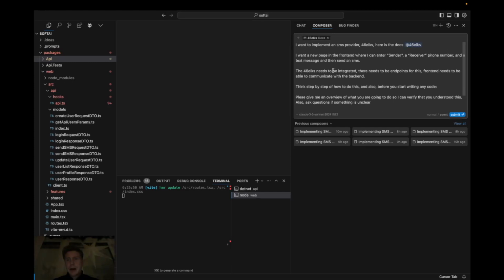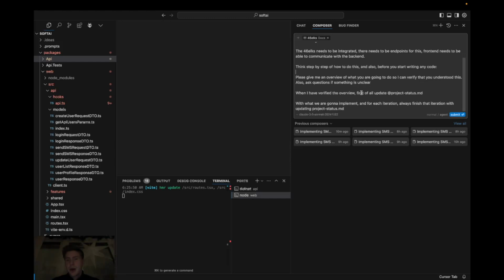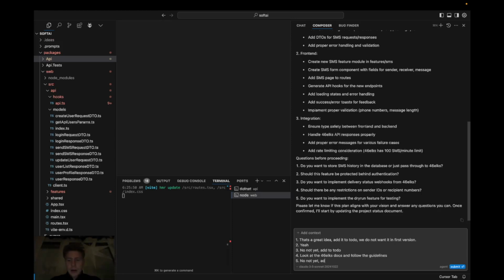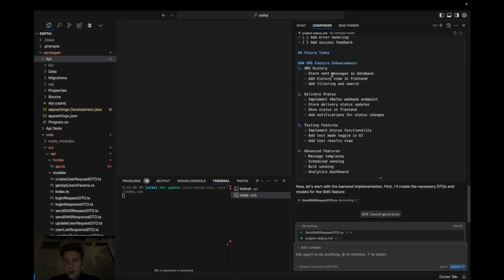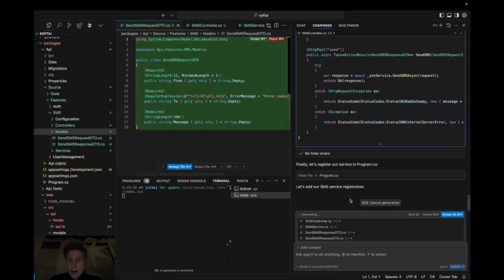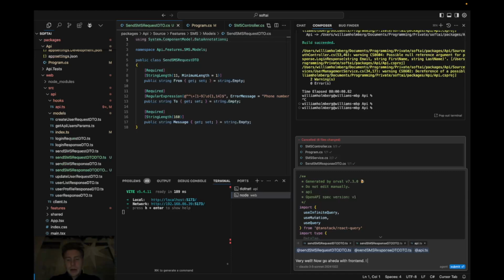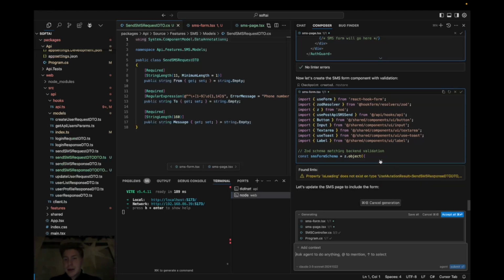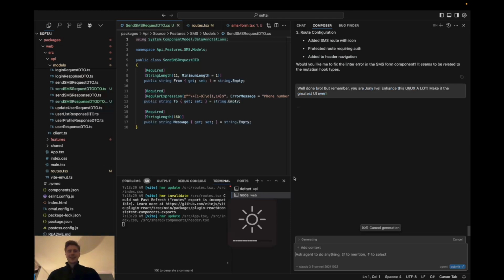Integrating SMS API in .NET & React using Cursor AI (10 min)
Learn how to quickly integrate an SMS API into a .NET and React application using AI-assisted development with Cursor. This tutorial shows you a practical approach to working with AI tools effectively.

💡 Key timestamps:
0:01 - Introduction to SMS provider implementation
2:30 - Creating a new SMS feature module
5:13 - Organizing code by feature for clarity
6:32 - Using Orval for interface generation
8:19 - Enjoying the project structure simplicity
10:39 - Plans for future project enhancements

🔍 What you'll see:
Template repository setup (.NET + SQLite backend, React + Vite frontend)
Practical AI-assisted development workflow
Real-world API integration
Type-safe implementation across the stack

⚡ Tech Stack:
Backend: .NET with SQLite
Frontend: React with Vite
Development Tool: Cursor AI
API Types: Auto-generated with Tanstack Query & Orval

This implementation focuses on clean architecture and type safety while leveraging AI to speed up development. Perfect for developers looking to integrate third-party APIs efficiently.